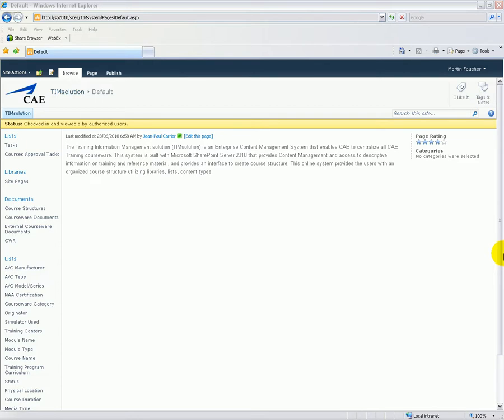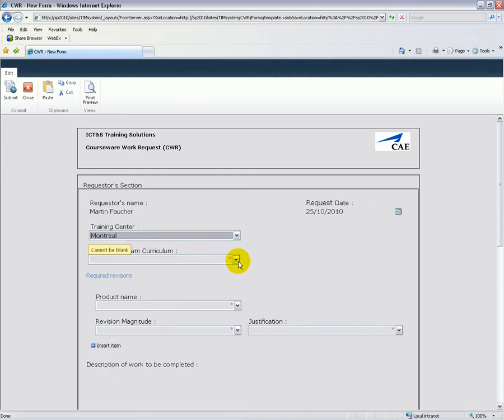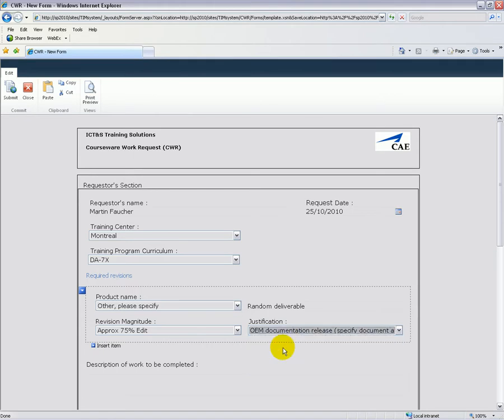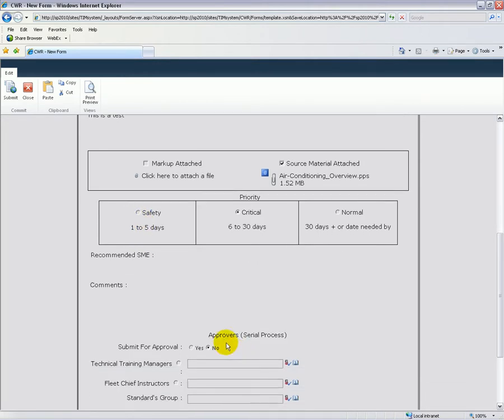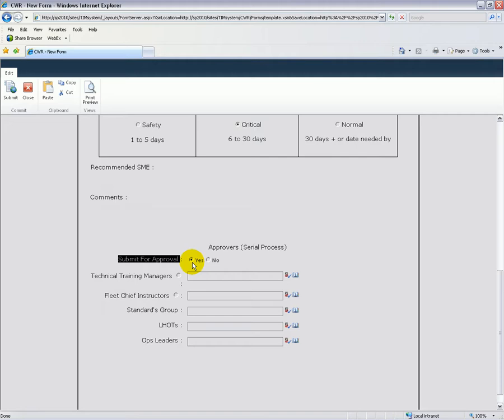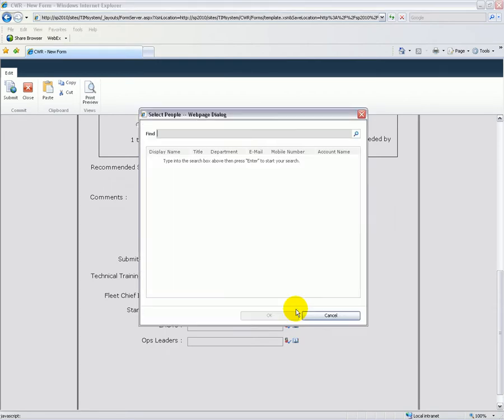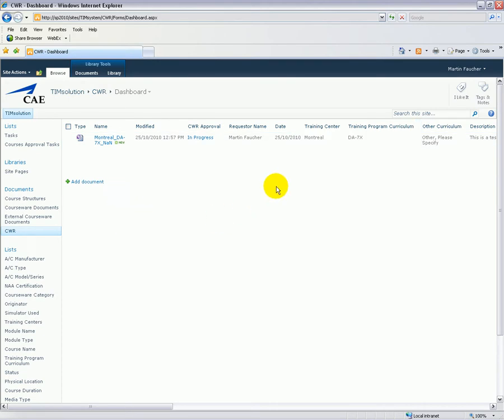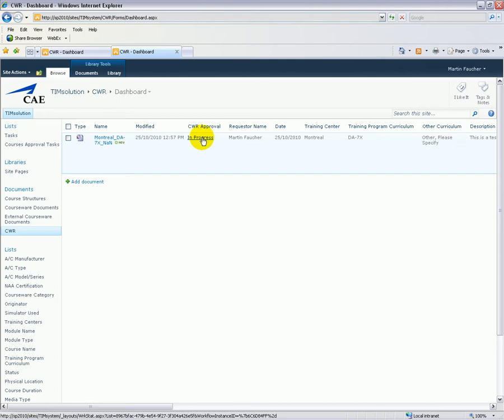CAE CWR New Form Creation Tutorial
CAE CWR New Form Creation Tutorial Video